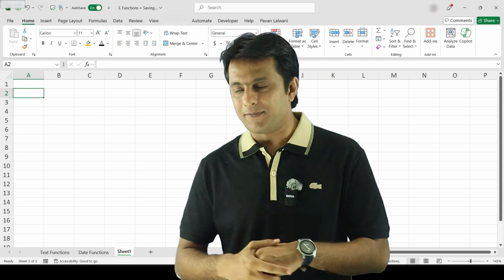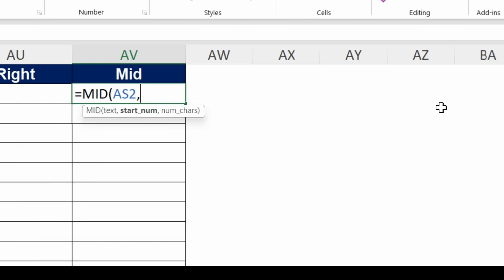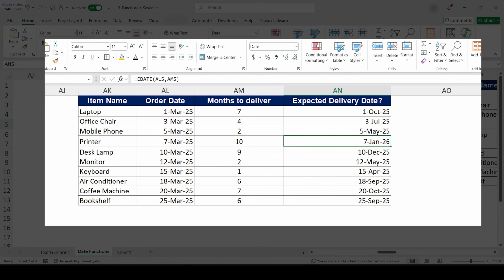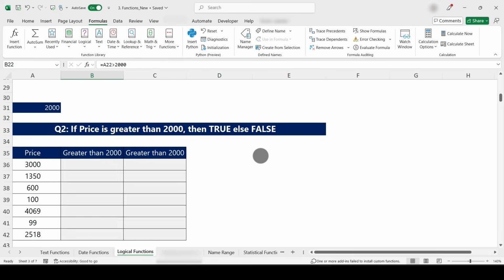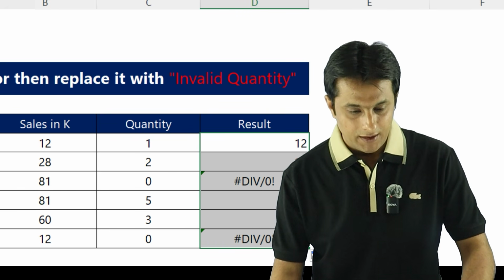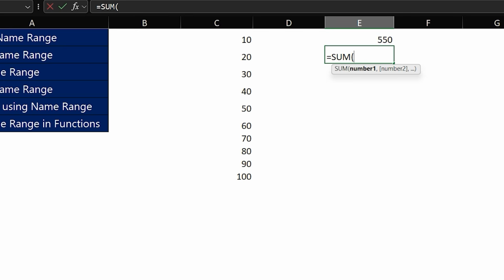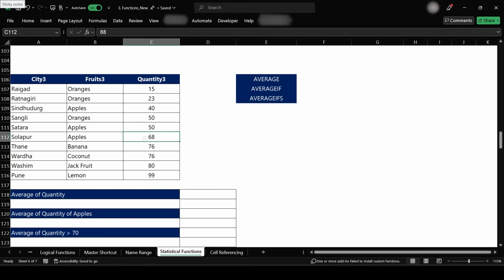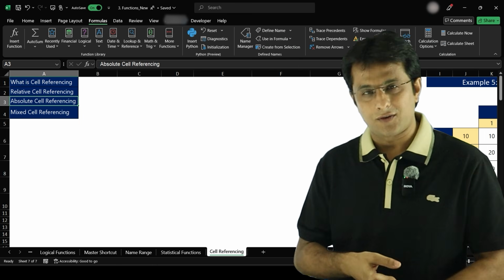Section 3: How To Use Excel Shortcuts & Functions For Faster Workflows!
Want to become an Excel pro? This video covers essential Excel functions and shortcuts that will help you work faster, automate calculations, and improve efficiency.

🔹 What You’ll Learn in This Excel Functions & Shortcuts Guide:
✅ Text Functions – LEN, LEFT, RIGHT, MID, CONCATENATE, TEXT
✅ Date Functions – TODAY, NOW, DATEDIF, EOMONTH, NETWORKDAYS
✅ Logical Functions – IF, AND, OR, NOT, IFS, IFERROR
✅ Statistical Functions – AVERAGE, MEDIAN, COUNT, COUNTIF, RANK
✅ Name Range in Excel – Define, edit, and manage named ranges
✅ Cell Referencing – Absolute, relative, and mixed references
✅ Master Excel Shortcuts – Navigation, formatting, data entry & more

📌 Stay until the end for expert tips on combining functions for advanced calculations!

⏳ Timestamps for Easy Navigation:
00:00 Introduction to Excel Functions & Shortcuts
00:45 Text Functions: Manipulate & Format Text
01:30 Date Functions: Automate Date Calculations
02:15 Logical Functions: Automate Decision-Making in Excel
03:10 Statistical Functions: Analyze Data with Ease
04:00 Named Ranges: Simplify Your Formulas
05:10 Cell Referencing: Work Smarter with Formulas
06:00 Master Shortcuts: Speed Up Your Workflow
06:45 Final Thoughts & Expert Tips

🎯 Pro Tip:
Use Ctrl + Shift + L to quickly apply a filter and organize large datasets instantly! 📊